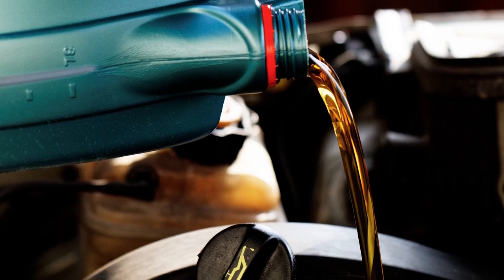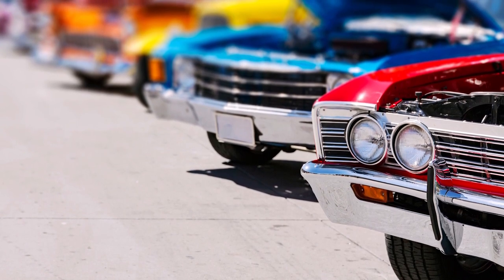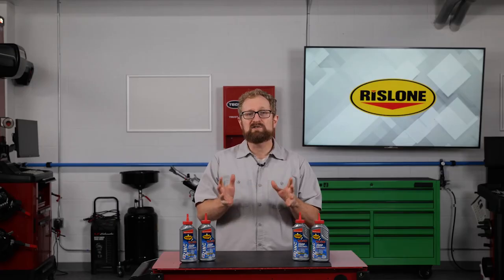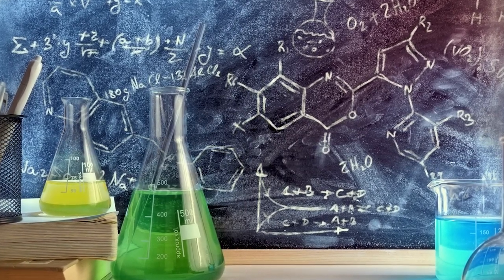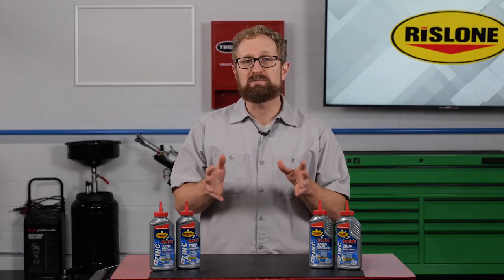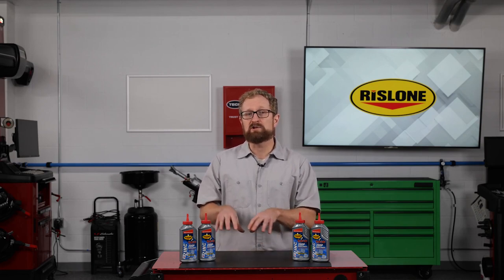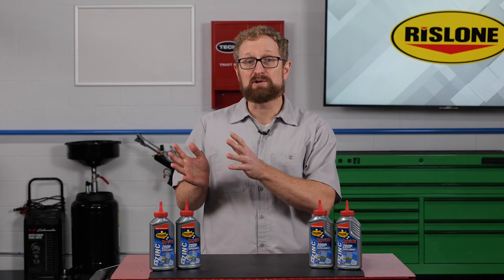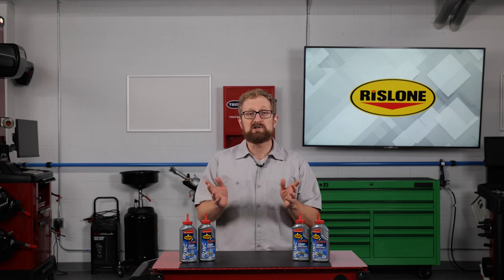Why Older Vehicles Need Zinc in Their Motor Oil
The next time you talk to a customer who owns a classic car, muscle car or sports car, you might want to ask them if they’re getting enough zinc in their diet!